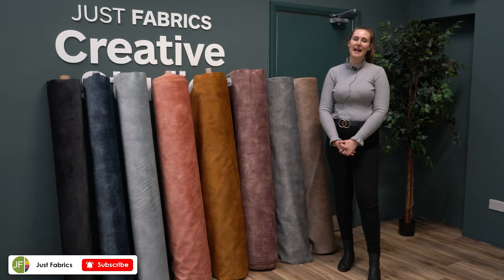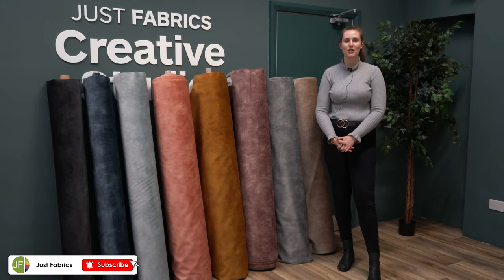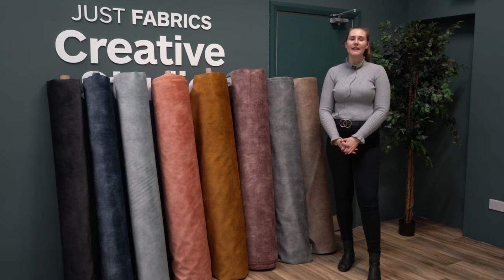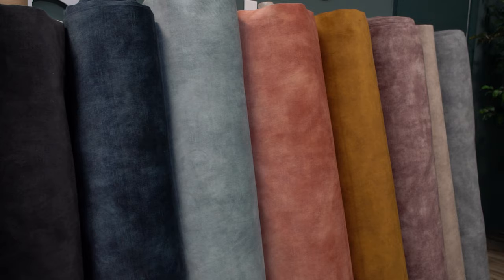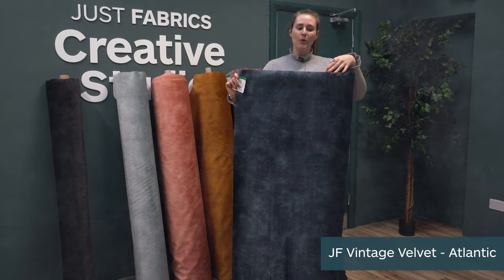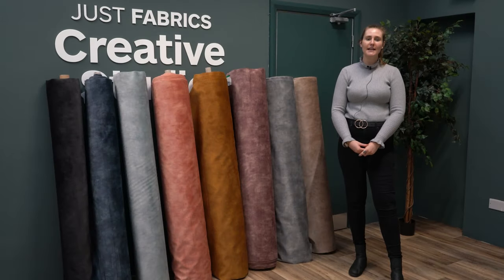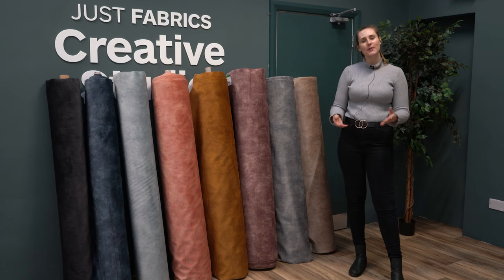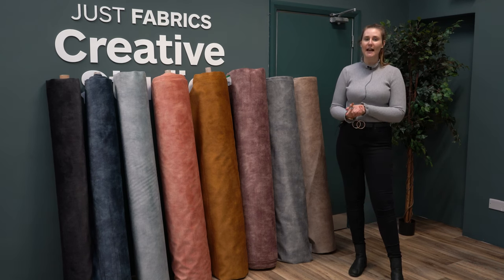JF Vintage Velvet Range | Just Fabrics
Introducing the JF Vintage Velvet range. This beautiful velvet fabric is soft and romantic, perfect for your curtains and upholstery. It comes in a wide range of chalky colours from contemporary, fashion-led pastels to calm neutrals. It also has the benefit of a silicon Stain Guard finish as standard to repel most liquid stains.

It has a Martindale rub test of 88,000 so very hard wearing. However we have a fire retardant version in exactly the same colours, just with an FR finish on the back - which is what we recommend using for any fixed cover reupholstery projects, as this meets the British Safety Standards for reupholstery.